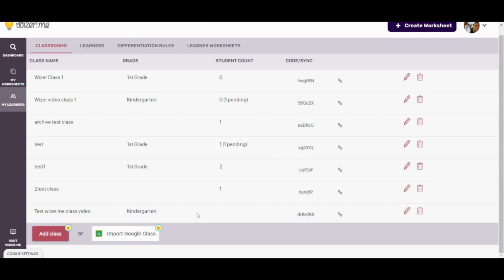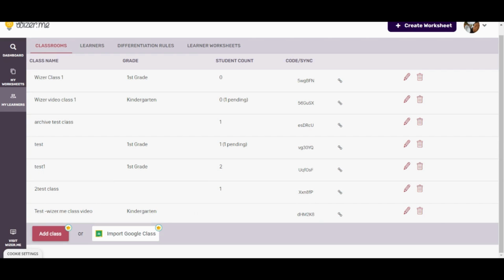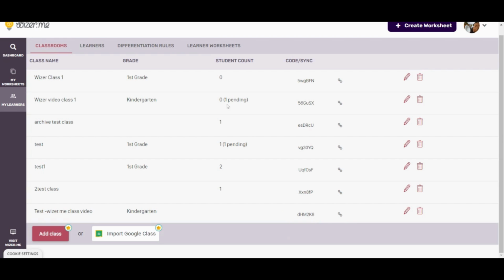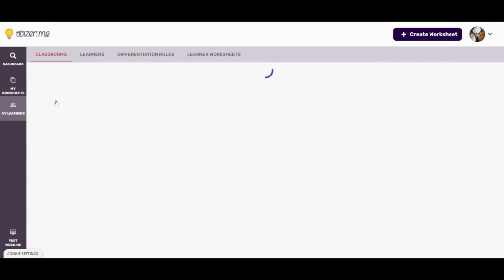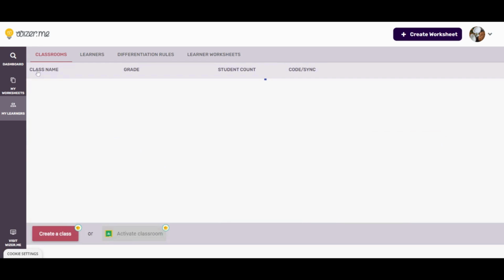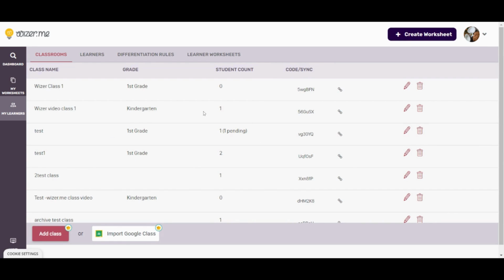How to Create a Wizer.me Class? | Step-by-Step Tutorial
Welcome to our comprehensive tutorial on creating a Wizer.me class! In this video, we'll guide you through the simple process of setting up your class on Wizer.me, the ultimate platform for interactive and engaging learning experiences.
🌟 Whether you're a teacher looking to enhance your classroom activities or an educator exploring new ways to engage your students, this tutorial is for you. We'll walk you through each step, from signing in to Wizer.me to creating your first class and customizing it to suit your needs.
With Wizer.me, you can easily create interactive worksheets, quizzes, and assignments, all in one place. Say goodbye to traditional paper-based tasks and hello to dynamic, digital learning experiences!
🚀✏️ Join us as we unlock the full potential of Wizer.me and revolutionize your classroom today. Let's dive in and create an unforgettable learning journey together!